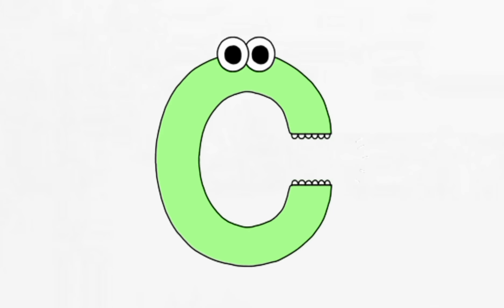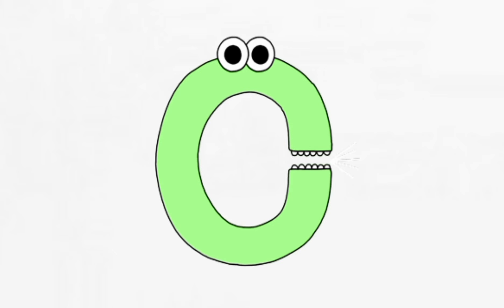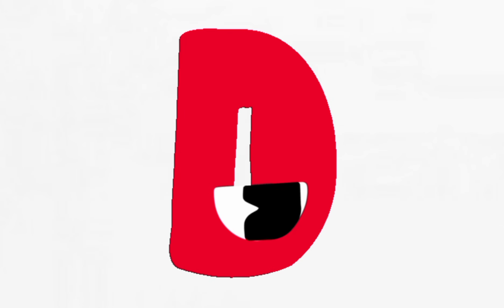ABC's and COLORS! | EDUCATIONAL VIDEOS FOR KIDS!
ABC's and COLOR recognition video! Recognize each letter and recite it outloud with Wade Interactive!